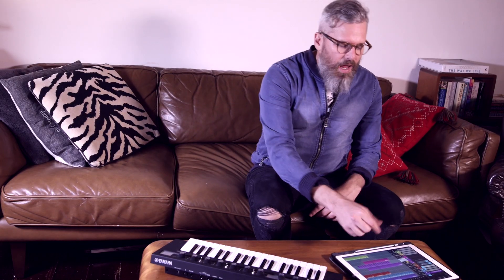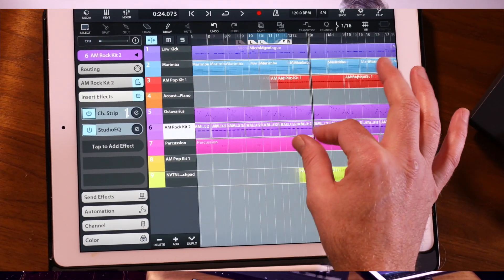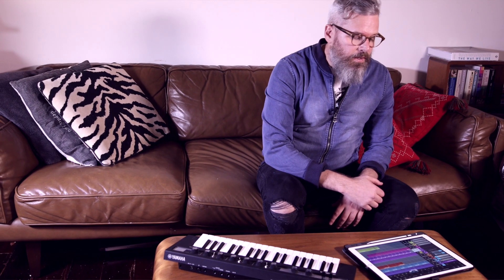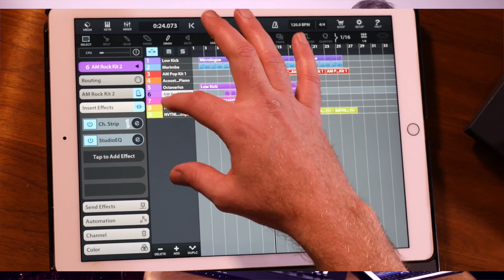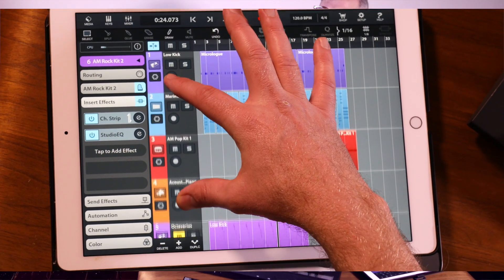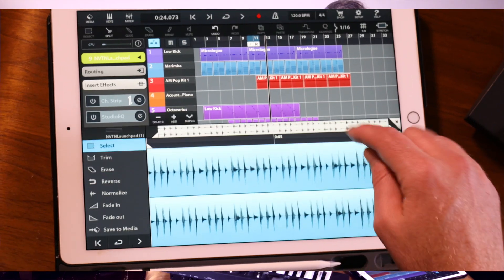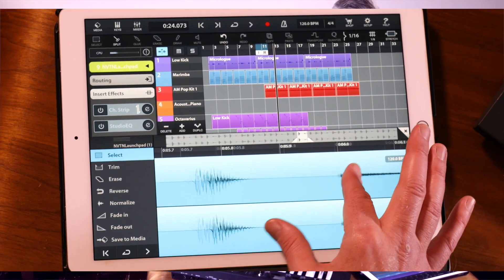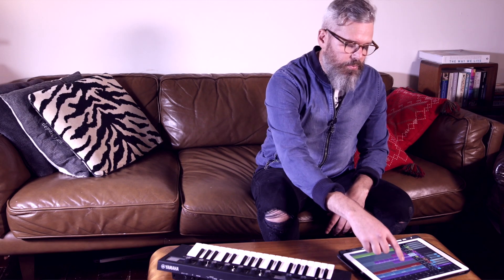Zoom In and Out | Cubasis Quick Tips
Get your fingers out and we'll show you how to zoom in and out on your Cubasis projects. We’ll also cover making the track size bigger and smaller so click Play and jump right in.